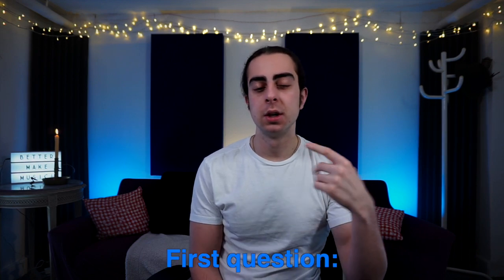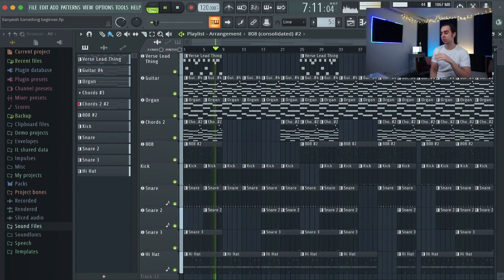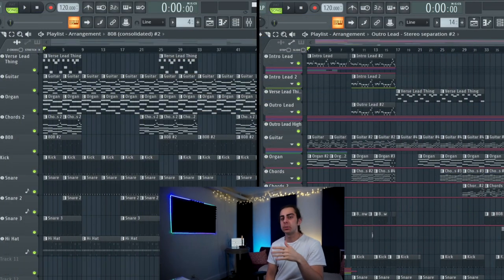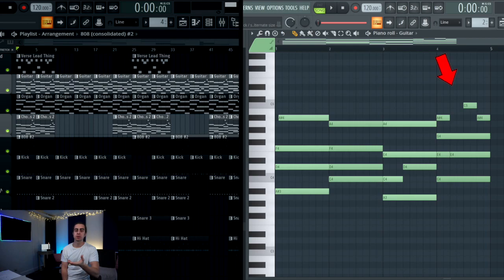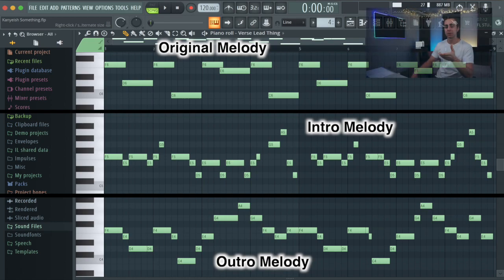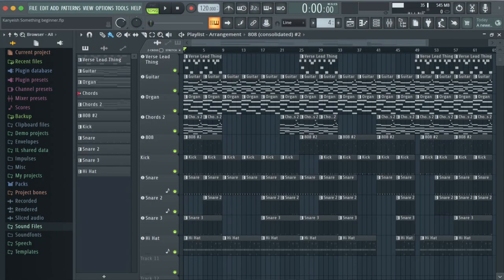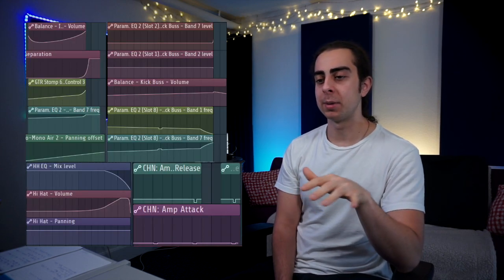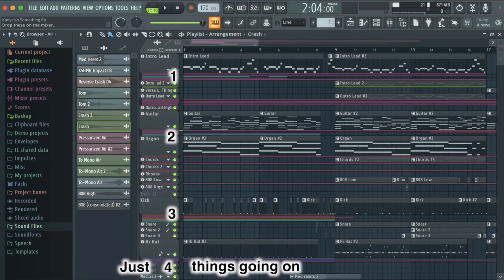Loop to song in 8 steps | Kanye West/Waka Flocka type beat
Intermediate Rap Tutorials Series: Episode 7. How to turn your loop into a song. Just a handful of things -- 8 improvements -- and your beats will never be the same again.

Video chapters and more info? Read this.

This is part 1 of the 4 part series, where I show you how to take a beginner loop (copy/pasted/arranged loop), and turn it into an intermediate beat. I go in-depth to explain what I did and what that means for you and your beat making process.

In total there's 8 parts, and in this video, I go through parts 1-3.

1: Chords (3:29)
2: Melodies (5:10)
3: Automations (8:00)

Hope you can learn something useful.

IF YOU WANT TO USE THIS BEAT:

Nonprofit? Go for it. All you have to do is include my name in the name of the song (Prod: Marcus Guenther -or- Prod. MG).
For profit? It's not an issue, so much as I want to know about it.